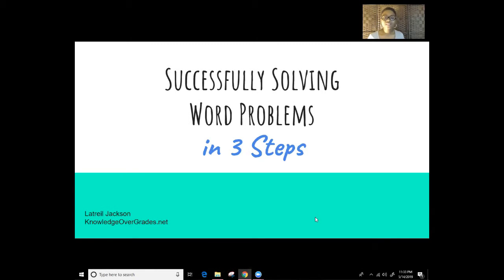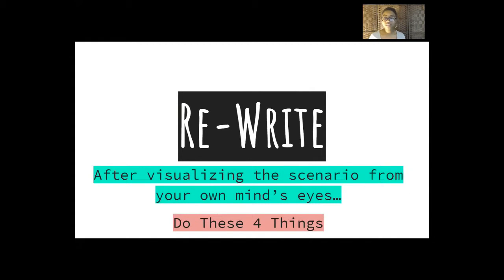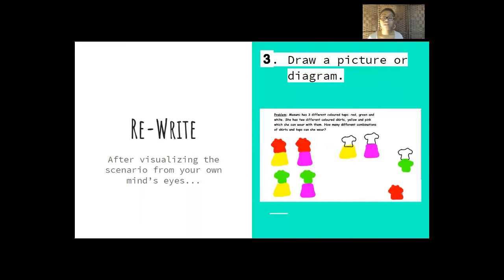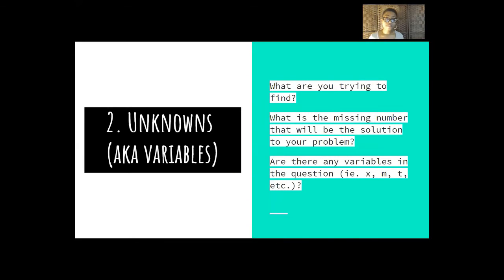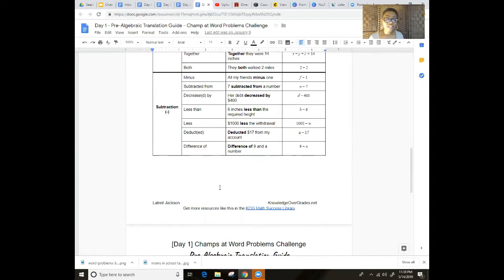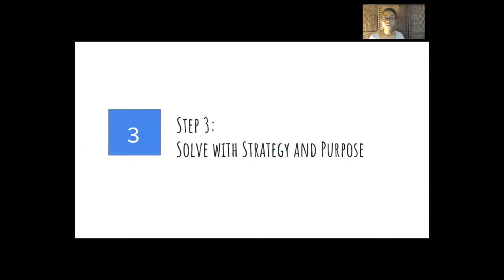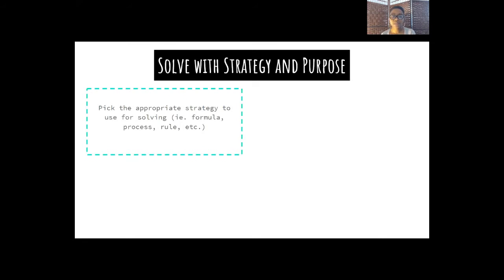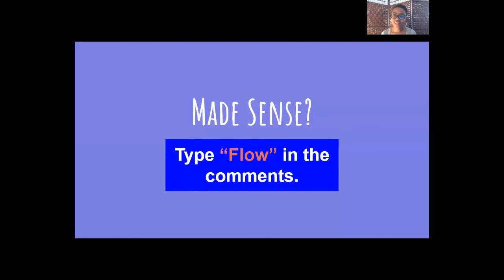3 Steps to Solving Word Problems in Math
Get your Pre-Algebra Translation Guide in the "Champs at Word Problems" challenge

Do you feel lost when trying to dissect math word problems?  Does solving word problems get you confused? Watch for the 3 steps I've extracted from all my years of math problem solving and helping my students solve their word problems.